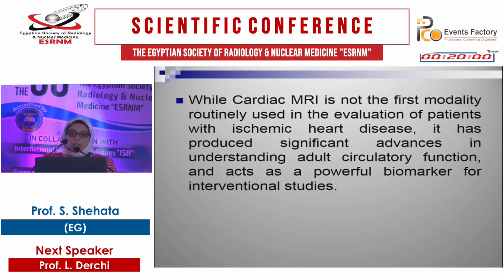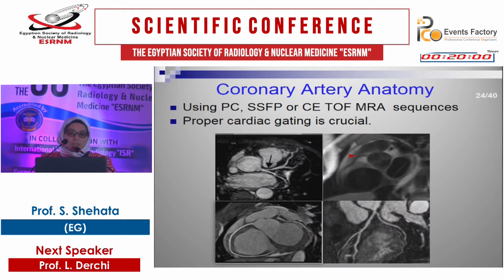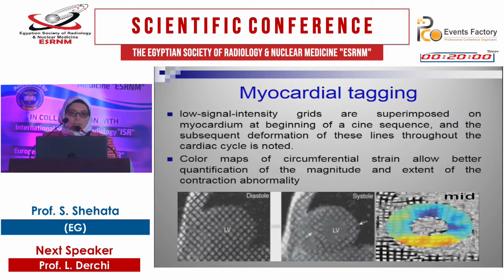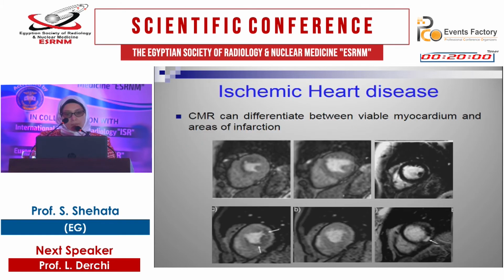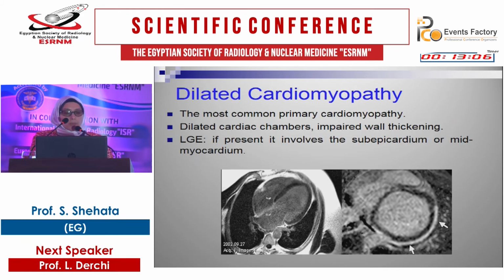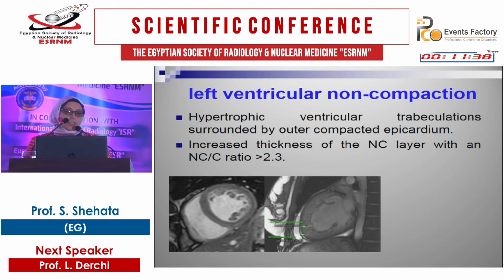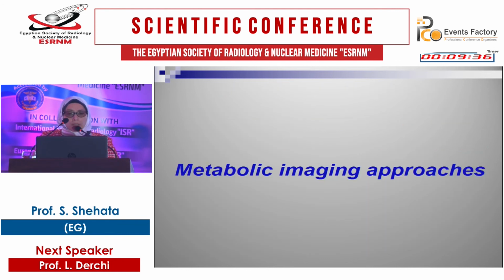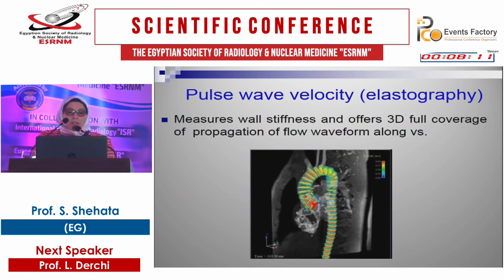Cardiac MR imaging applications in 2019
Prof. Samar Shehata, MD